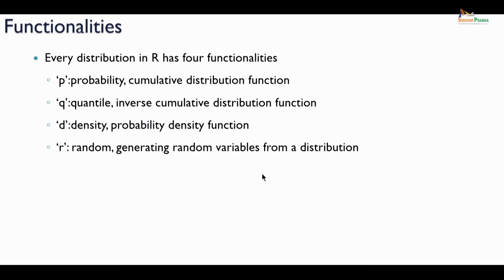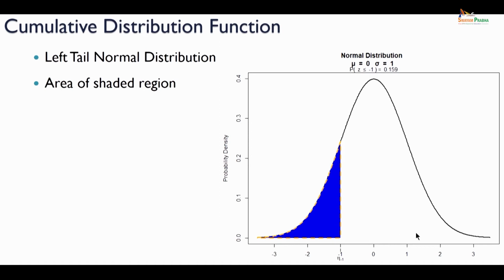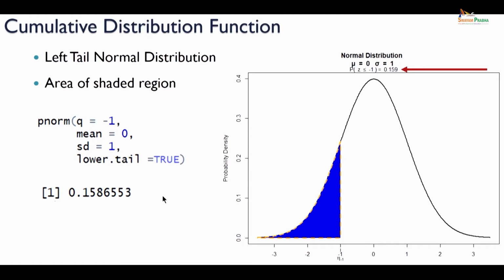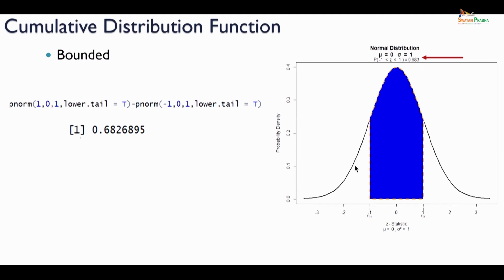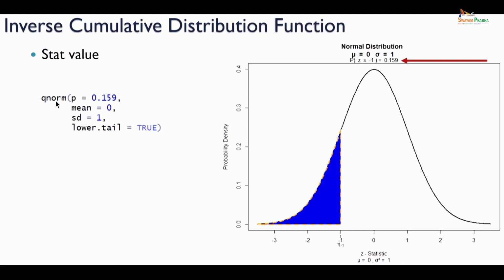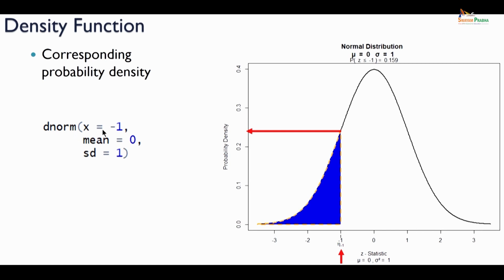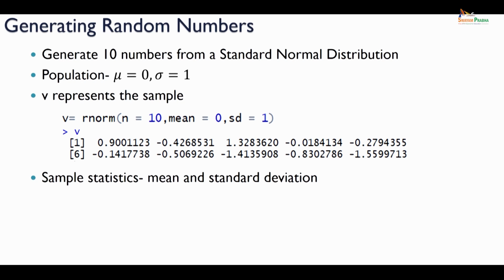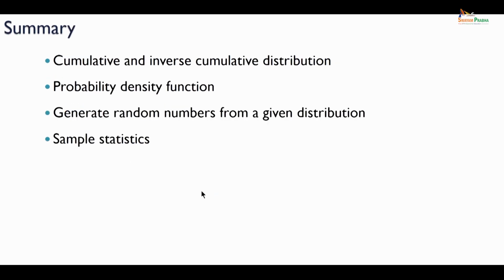Descriptive Statistics -Hands-on